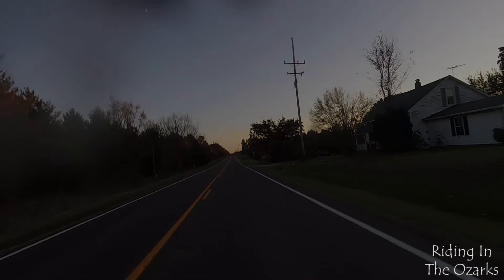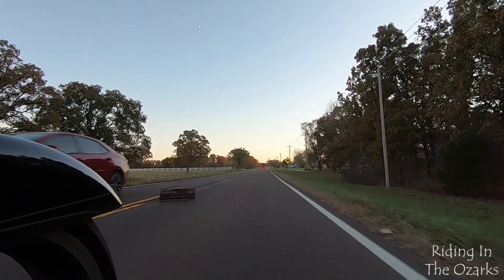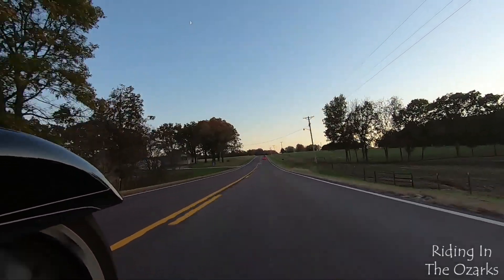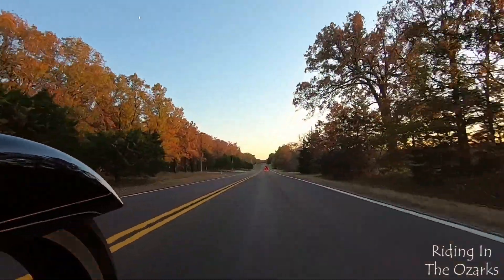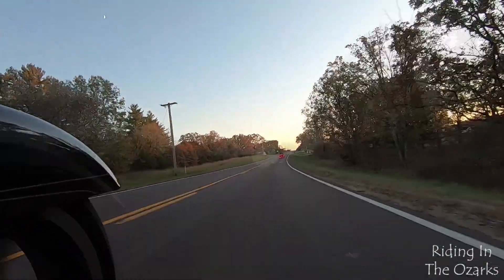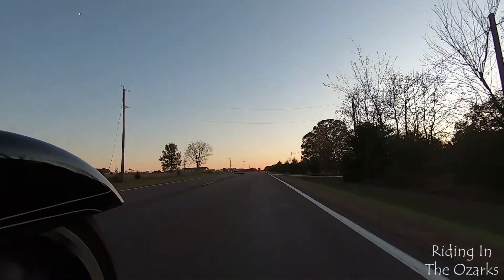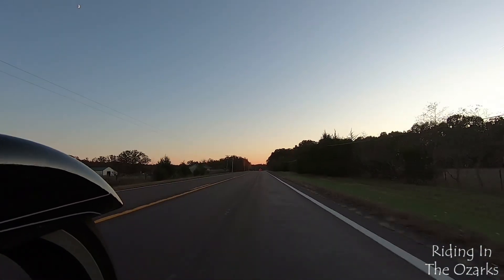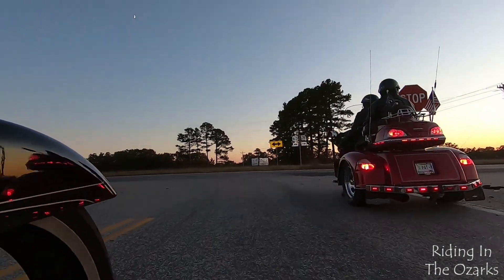Always be Alert Riding Your Motorcycle Large Metal Debris in the Road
Always ride alert, we came across several large metal pieces of in our lane on the way home recently. In this video I show you why it is so important to stay alert, keep your head on swivel and be prepared at all times when riding. We were coming back from a toy run a few weeks when I recorded this. You can find the Toy Run video

Adobe Software
GoPro 7 Black
GoPro 5 Session
GoPro 4 Black
Polaroid Cube II
Canon Camera